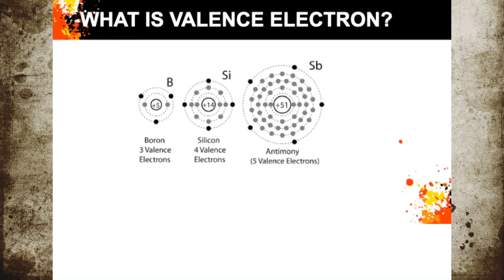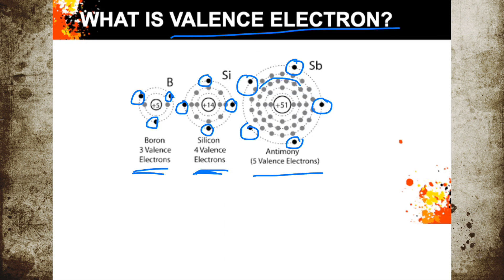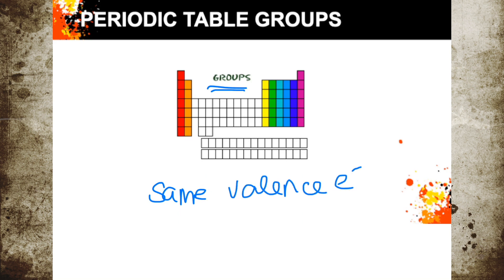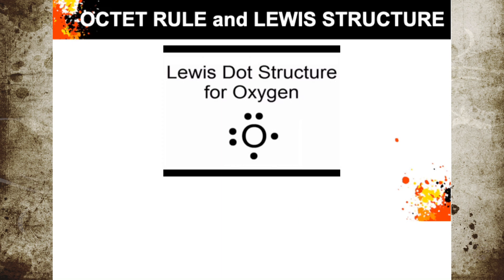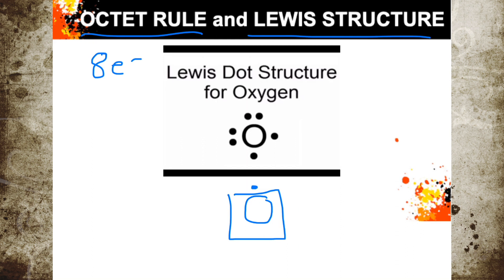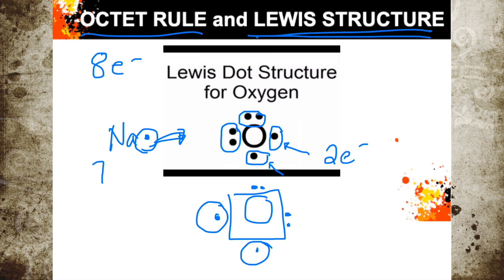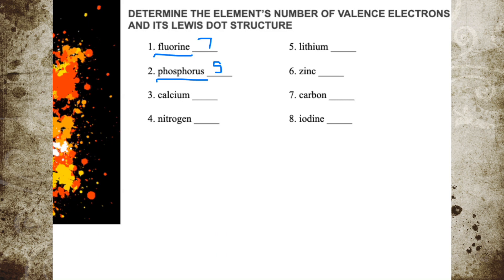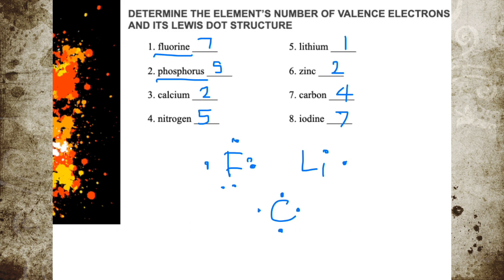Science Discovery Series Ep.13: VALENCE ELECTRONS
This is a short video about valence electrons and how to draw Lewis Dot Structure. I hope that this would greatly help all of you!

Enjoy learning!